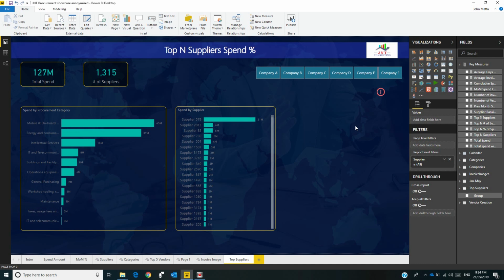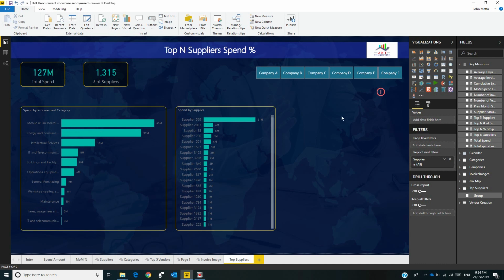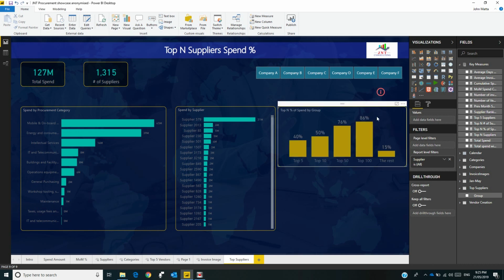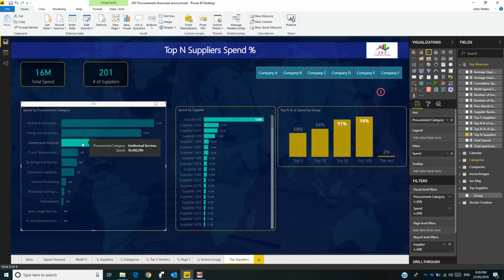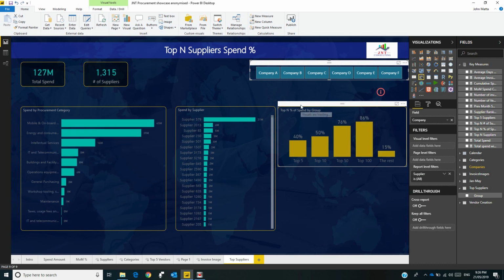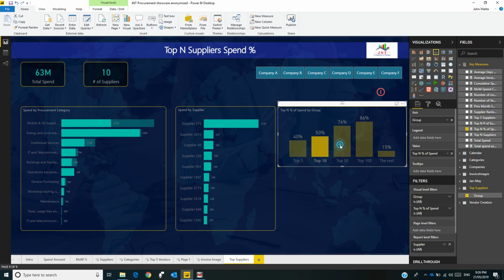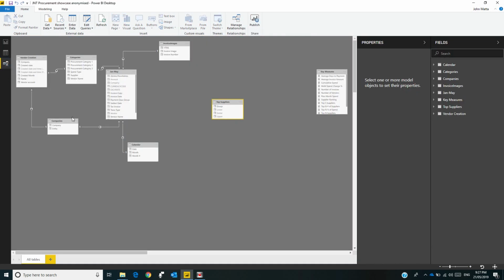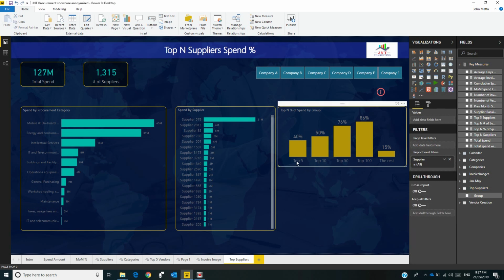Supplier Grouping technique inside Power BI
Grouping and segmenting techniques in Power BI is a quite advanced and powerful way to unlock Procurement opportunities in a completely dynamic way